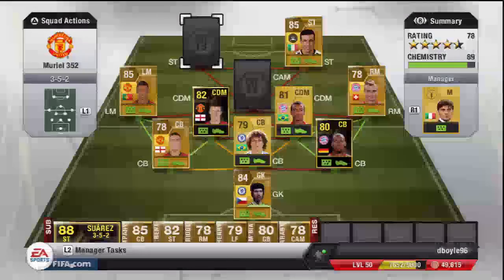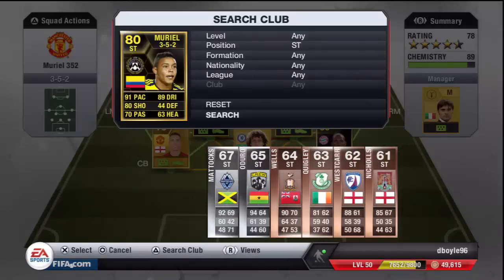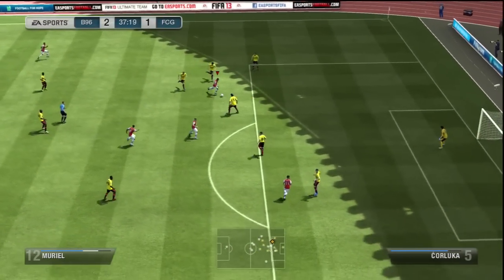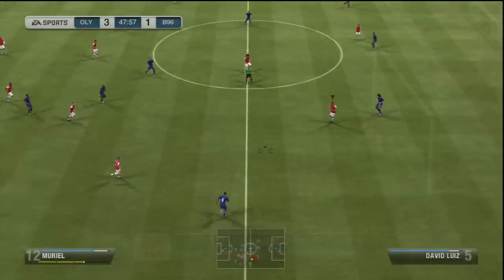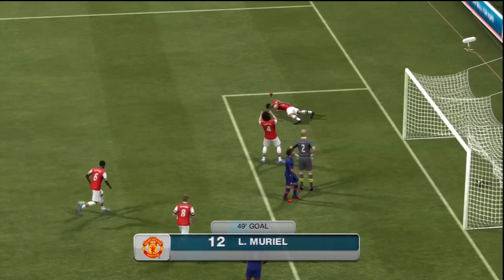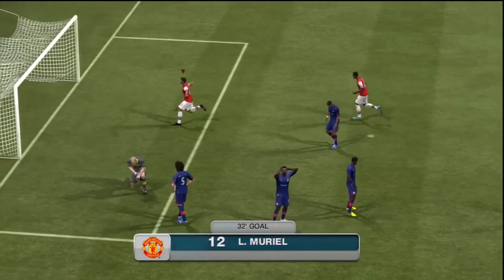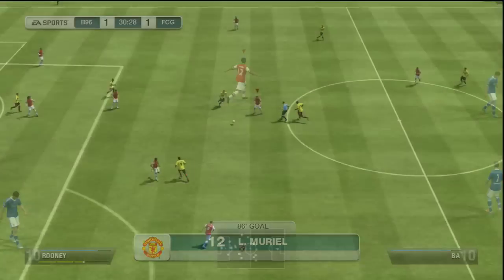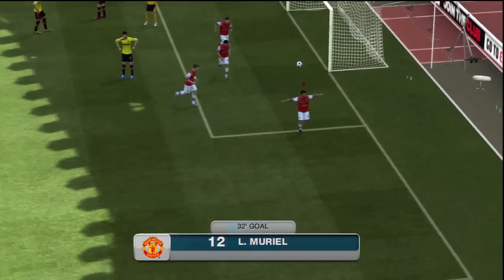Fifa 13 | FUT - IF 80 Rated Luis Muriel Review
Alrite lads , Hope you enjoy .. A like would mean alot so would be great! Smash the likes if you enjoy :D